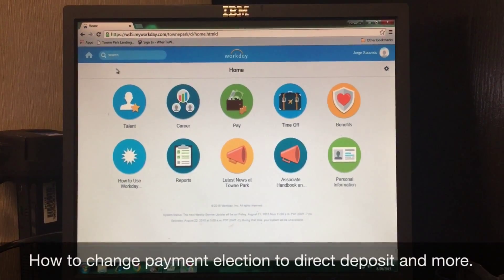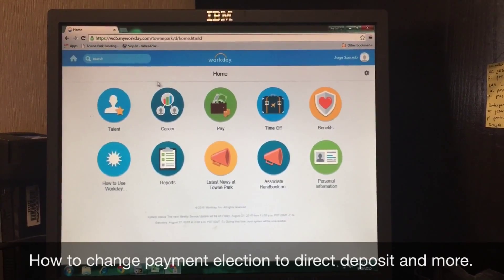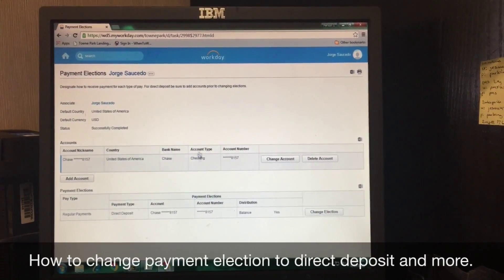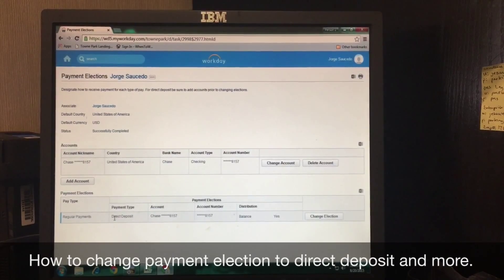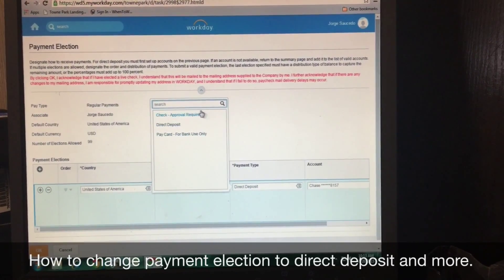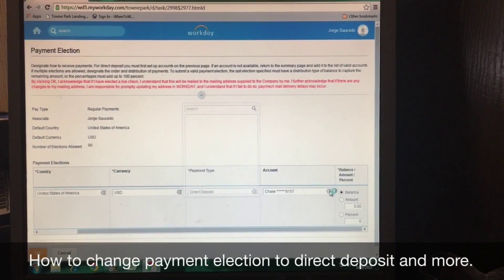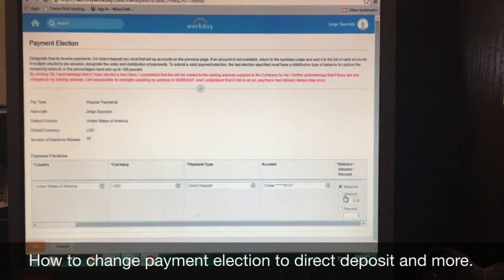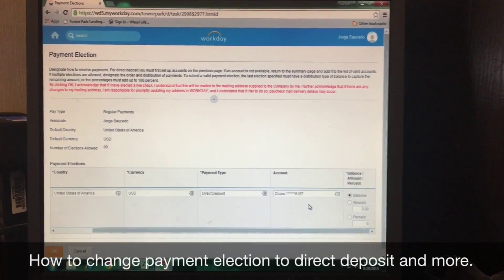Workday Payment Election Tutorial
In this video you will learn how to change your payment election type to paper check, direct deposit, or skylight pay card using the workday website.